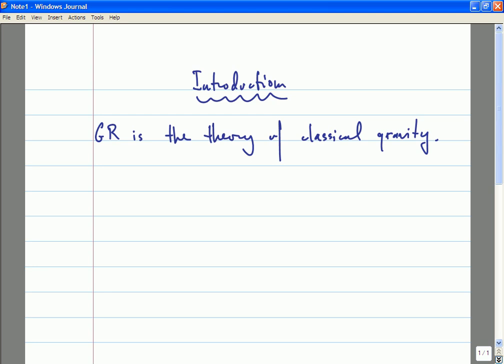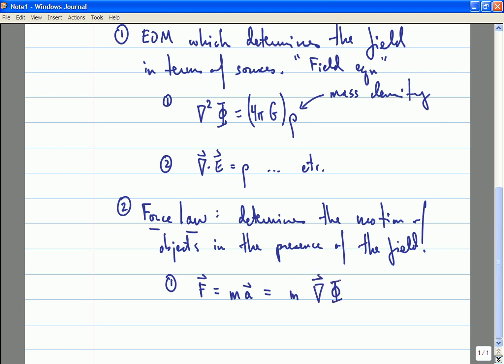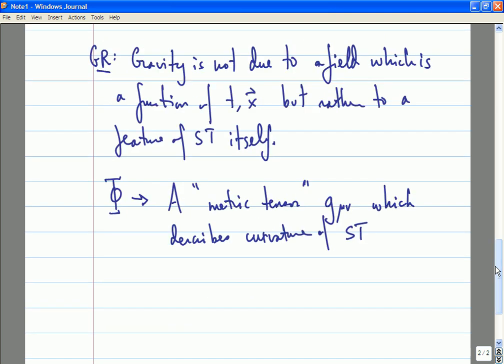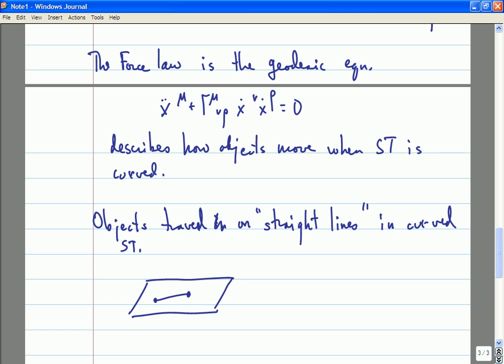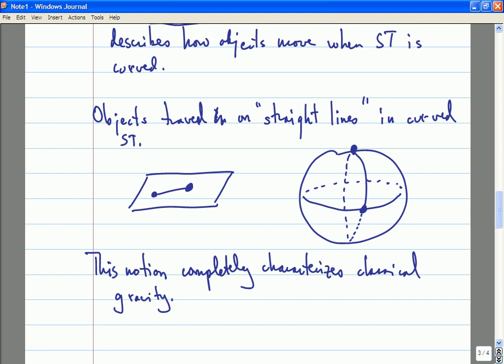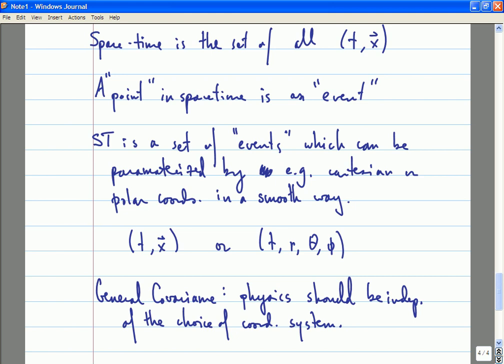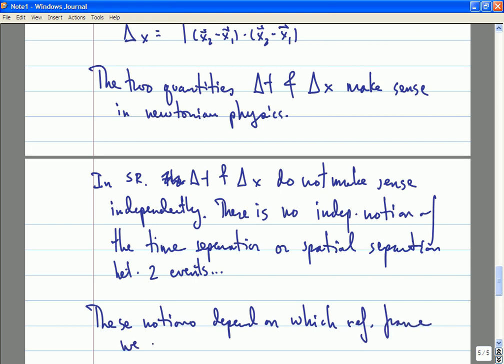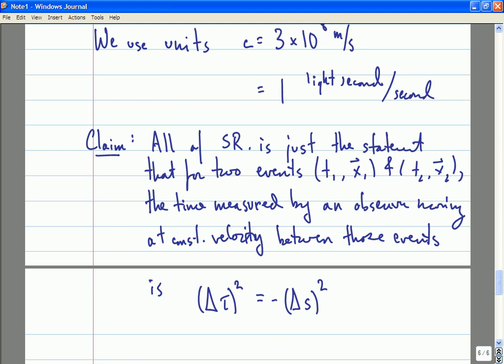General Relativity, Lecture 1: Introduction, Space-time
Lecture 1 of my General Relativity course at McGill University, Winter 2011.  Introduction to GR. Space-time and Special Relativity.